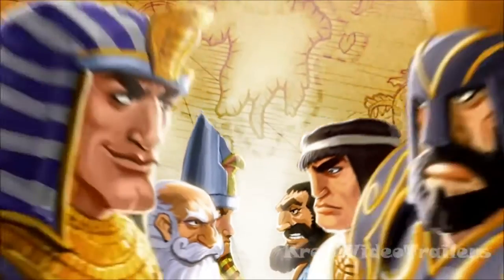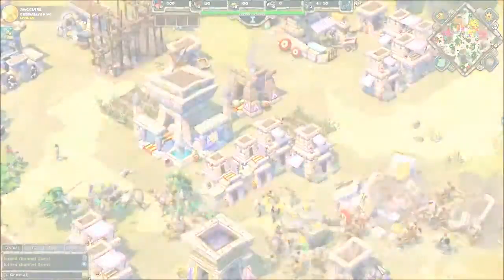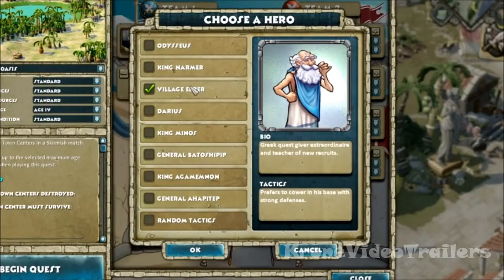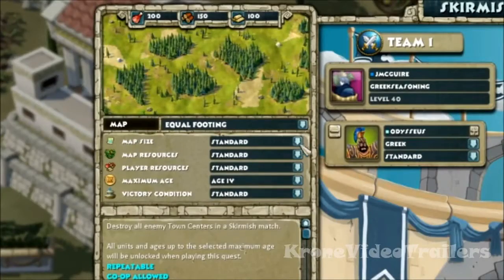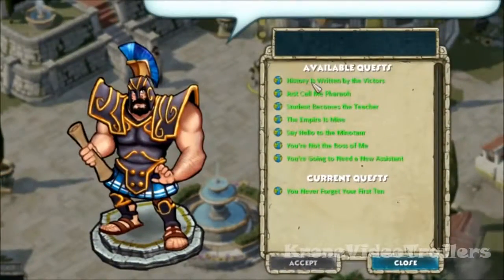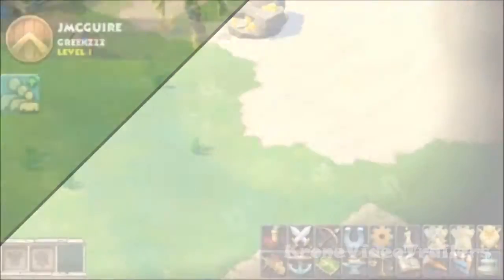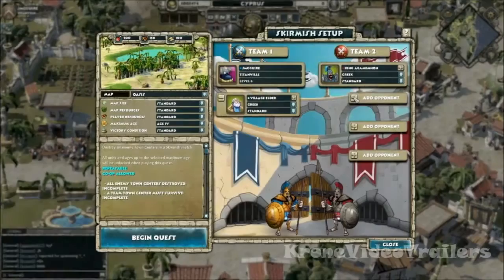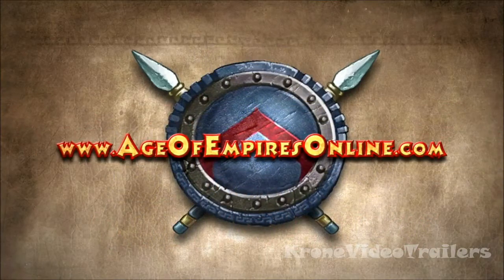Age of Empires Online - Skirmish Hall трейлер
Короткое превью от разработчиков нового набора бустеров Skirmish Hall для популярной массовой многопользовательской онлайн стратегии Age of Empires Online